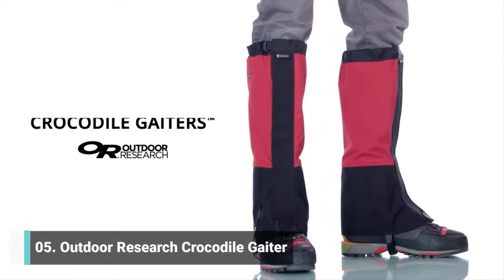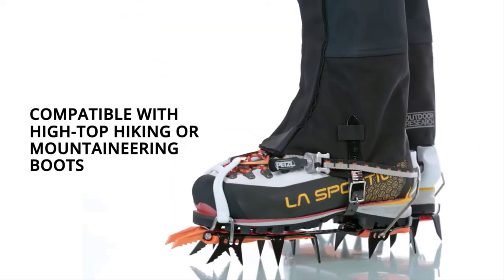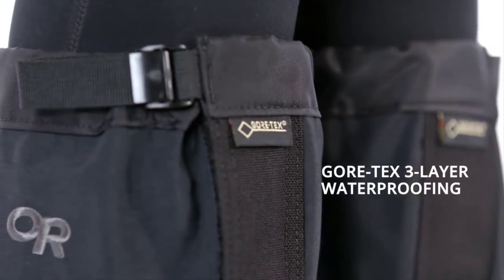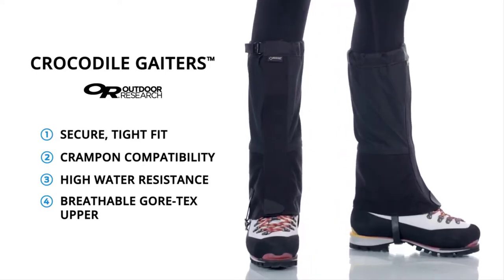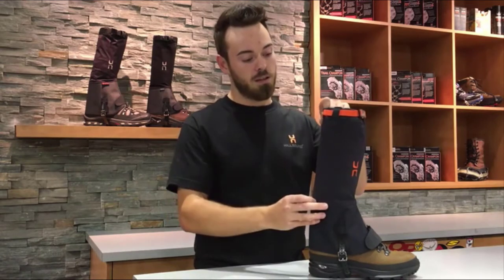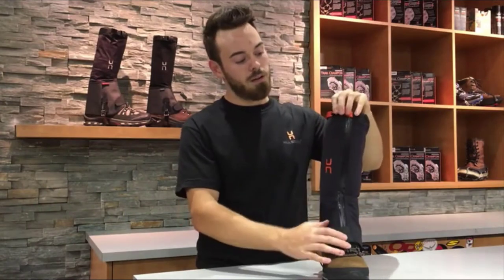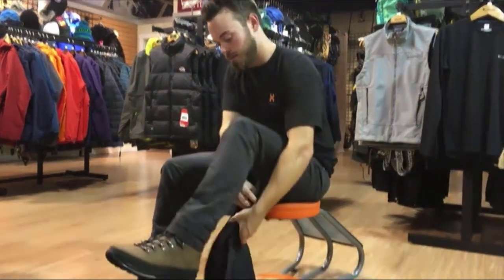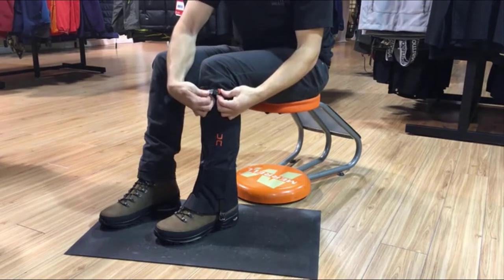Top 5 Best Hunting Gaiters in 2023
Are you looking for the Best Hunting Gaiters on Amazon? These are some of the top 5 hunting gaiters we found so far:

▶️ 5. Outdoor Research Men's

▶️ 4. Hillsound Armadillo LT Gaiter

▶️ 3. Unigear Snow Leg Gaiters

▶️ 2. Crackshot Men's Snake Bite

▶️ 1. Pike Trail Leg Gaiters